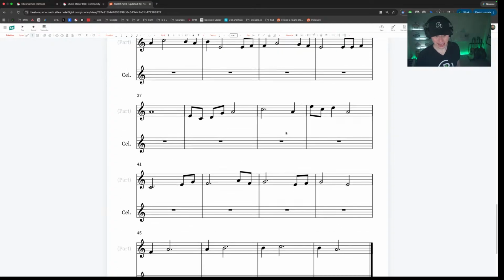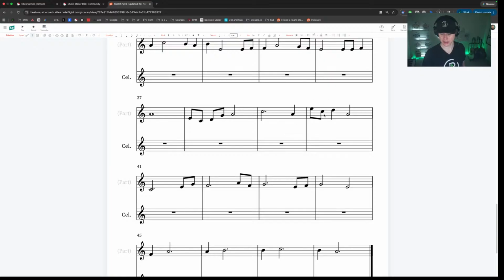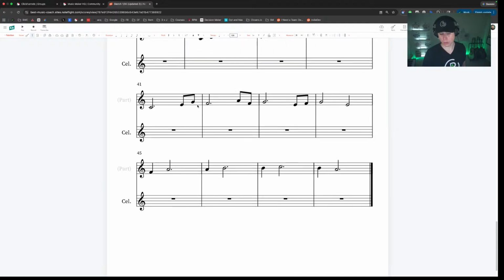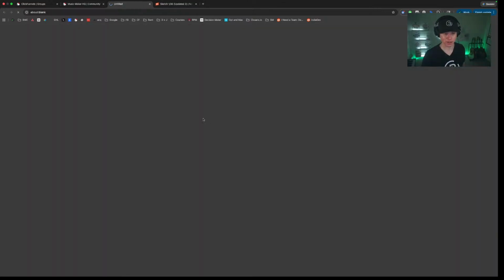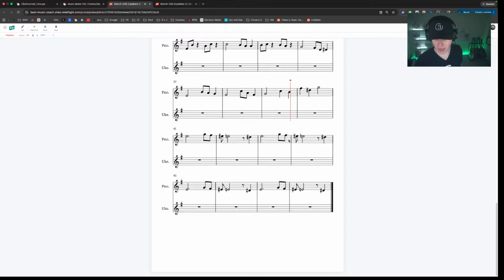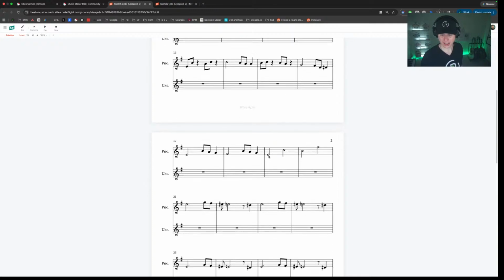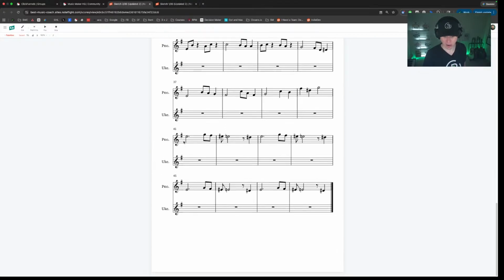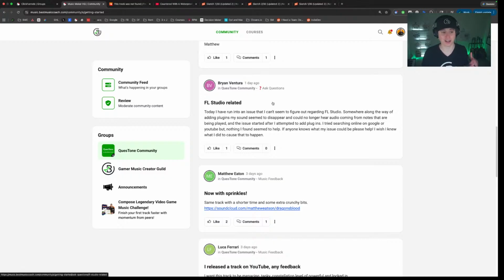Composing Video Game Music Q&A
Step #1 💁‍♂️ Join the FREE Group for Tips + Tools on Getting Better At Music

Step #2 📚 Get The Books:
The 14 Unshakable Laws of Learning Music

🎶 Music Theory:
Music Theory 1

🎸 Guitar:
How to Read Music on Guitar
Acoustic Guitar
Electric Guitar

🎹 Piano:
Modern Piano